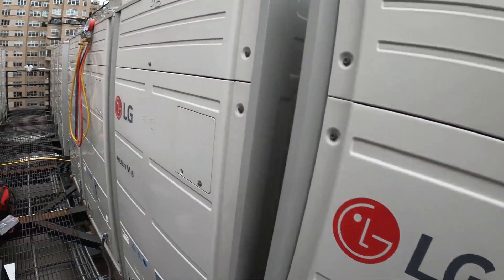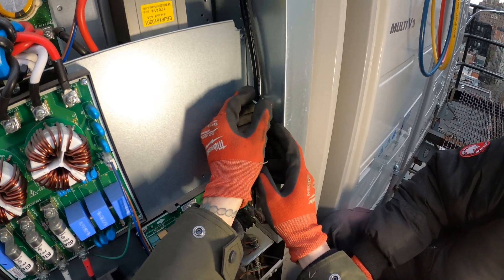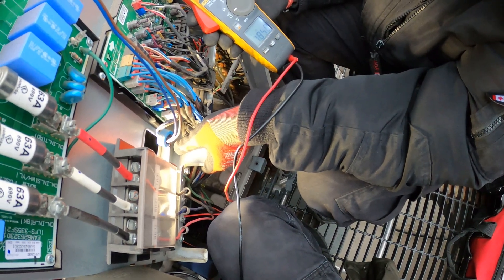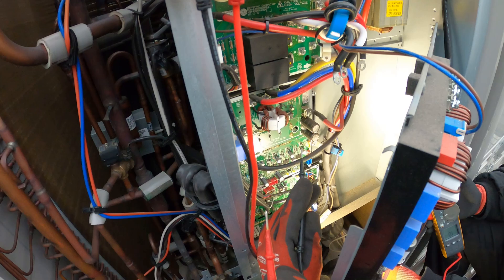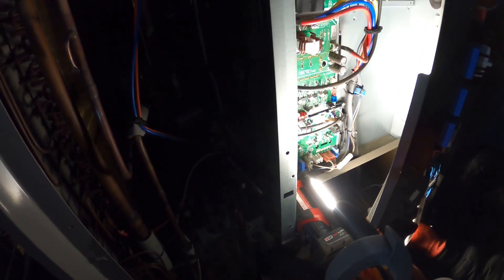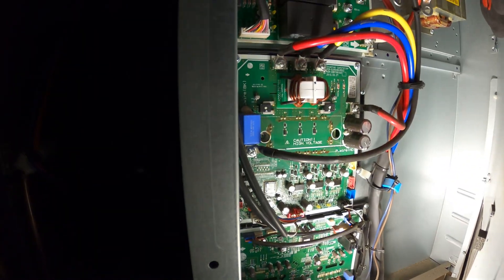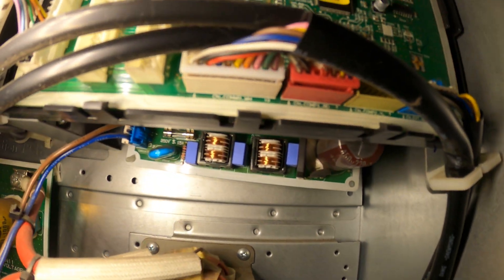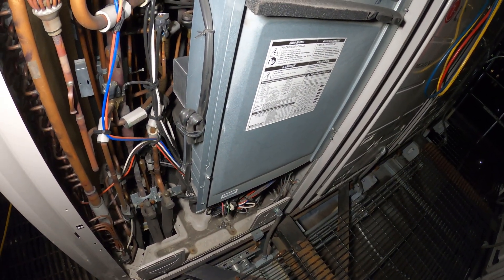HVAC Service Call: LG MULTI V Not Cooling (LG Multi V 5 Error Code CH26) VRF Troubleshooting/Repair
HVAC Service Call: LG MULT V Not Cooling (LG Multi V 5 Error Code CH26) VRF Troubleshooting/Repair / HVAC (Heating, Ventilation, Air Conditioning) Service Call: LG MULTI V IV Not Cooling/Heating (LG Multi V 5 Error Code CH26/Error Code 261) LG Error Code CH21 / LG Error Code 211 / LG Error Code CH26 / LG Error Code 261 / LG Error Code CH29 / LG Error Code 291 / LG HVAC Training / LG HVAC Troubleshooting / LG VRV / LG VRF / LG Heat Recovery Heat Pump / LG Heat Pump /

Lg split inverter fault code ch 26
Inverter circuit should detect current getting too high and then shut down in the case of a seized compressor. Circuit shuts down before the breaker gets anywhere near tripping.